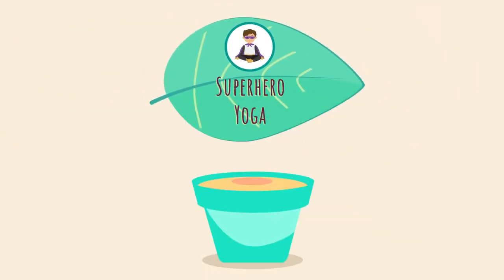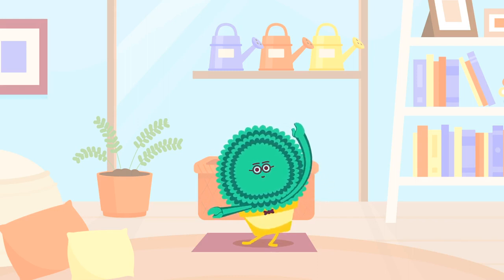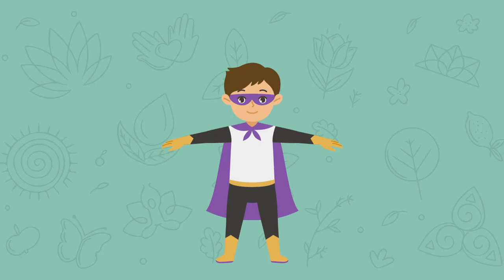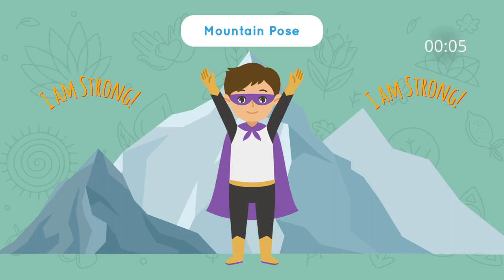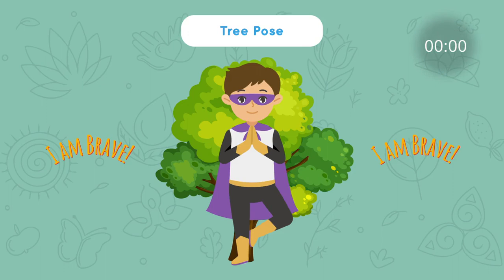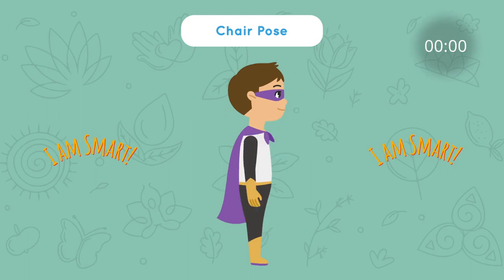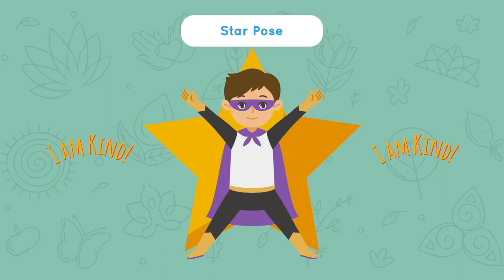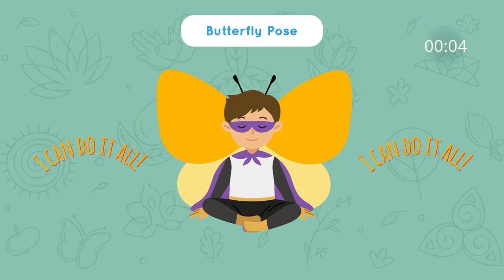Superhero Yoga for Kids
Join us for Superhero Yoga! We can do yoga to get our energy out and feel calm. We'll do lots of stretching, breathing, and moving. We will exercise our bodies and our brains. Yoga helps us to focus and slow down so we can be the superheroes we are!

👉 Looking for more social skills videos? Explore our collection of over 1000 videos that come with no-prep lessons and follow-up activities.